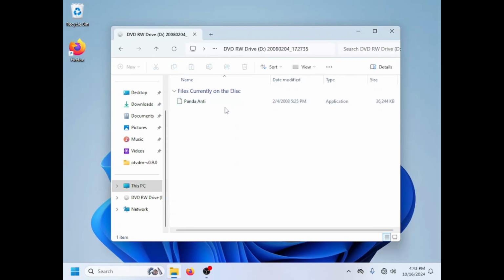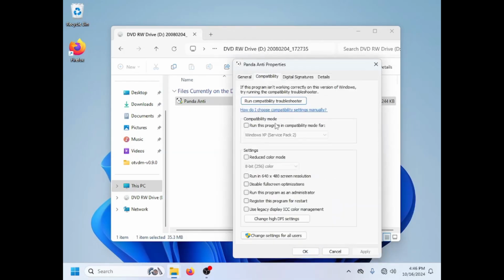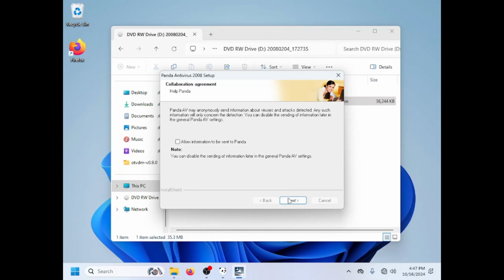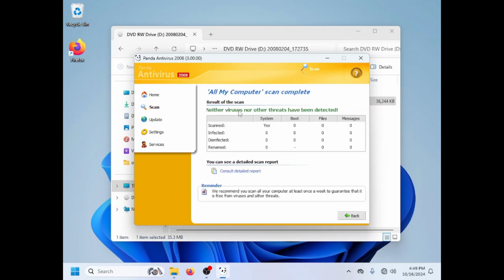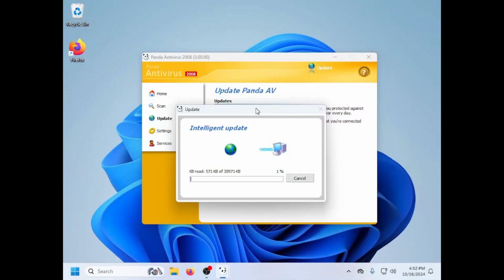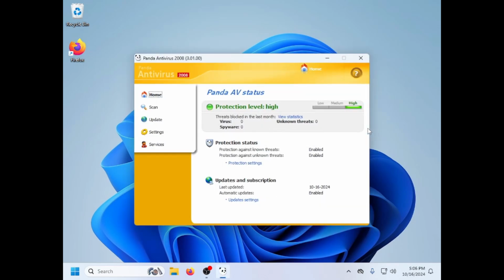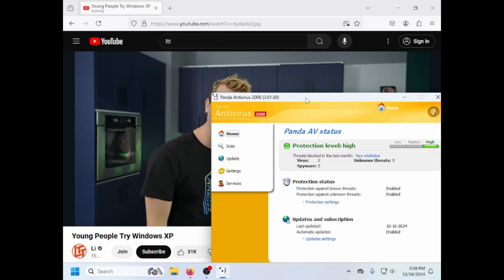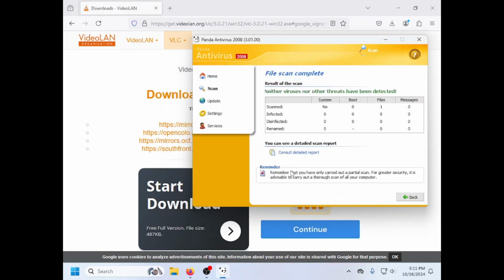Installing a 16 year old AntiVirus on Windows 11.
A video about installing Panda AntiVirus from 2008 on windows 11.